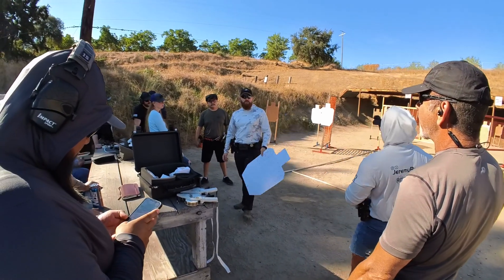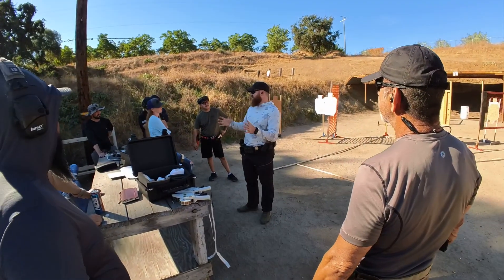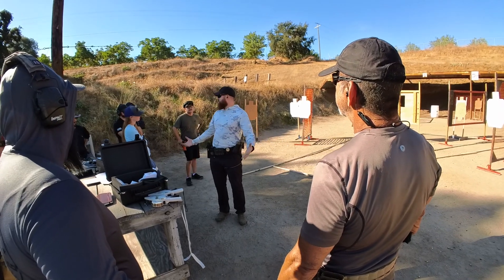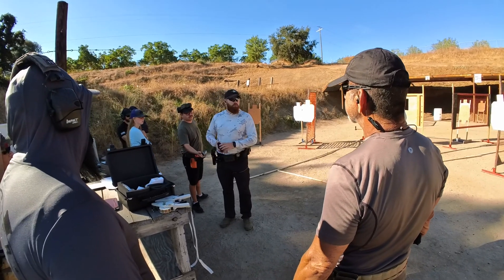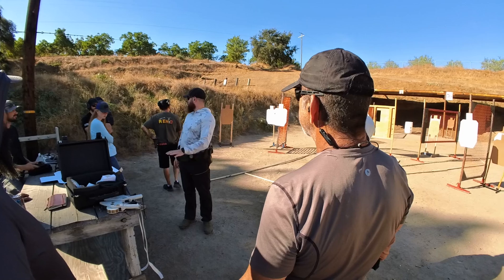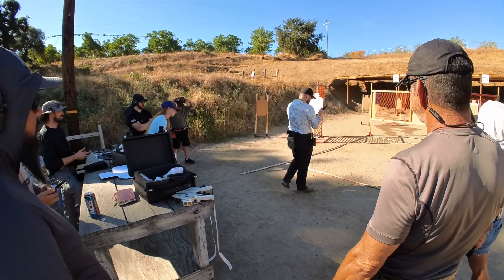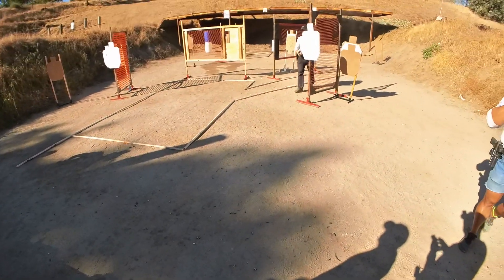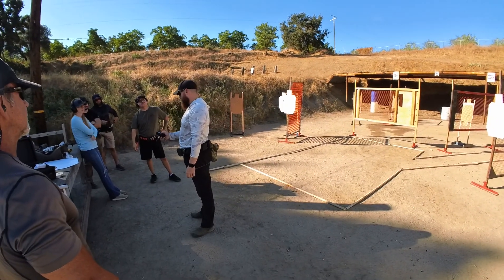Billy Barton going over stage planning in his SpecTrain class.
Billy Barton SpecTrain class is a great class for those who are interested in becoming a better shooter and leveling up in USPSA.